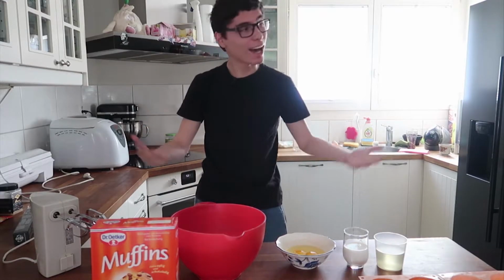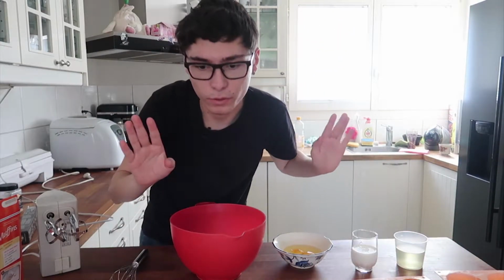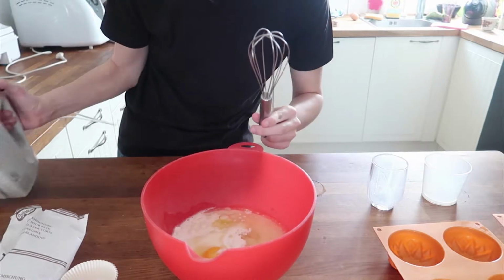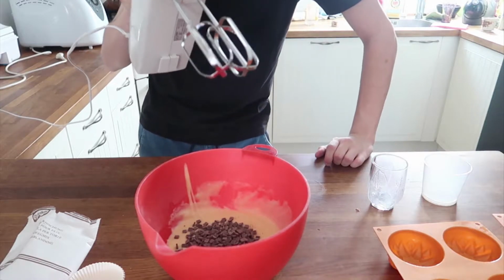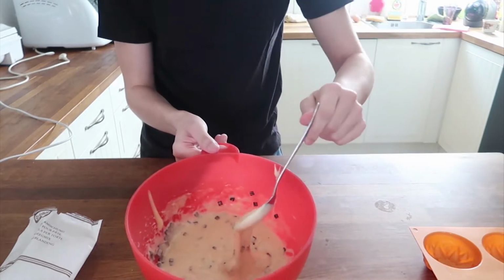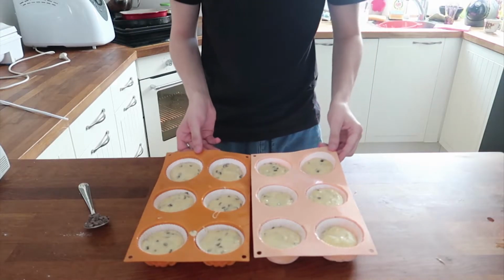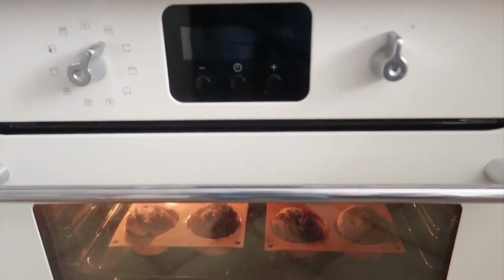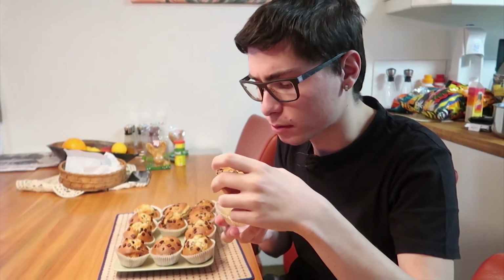CHOCOLATE CHIP MUFFINS - How do I make them? (easy recipe)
Γεια σας everyone. In this video I am baking muffins. Pretty straightforward to do and good for beginners. It is a cool thing to pass the time by baking something really tasty which doesn't need too much time. Would you like to see how much I like my own made muffins? Check out the video!